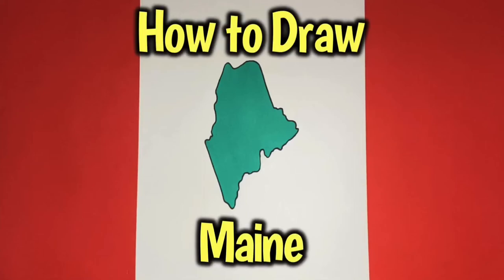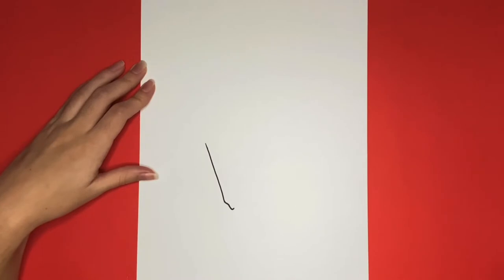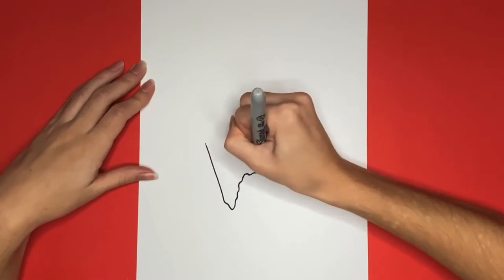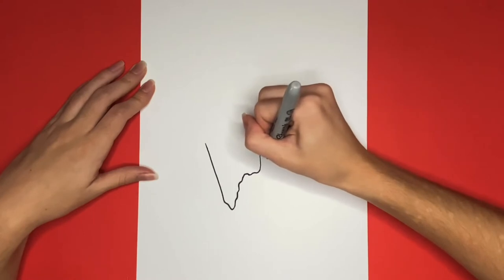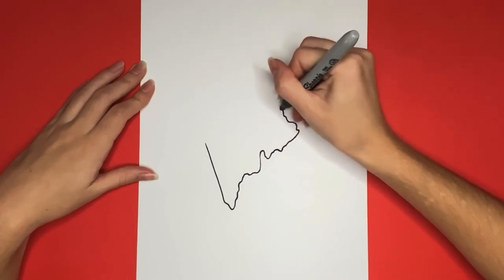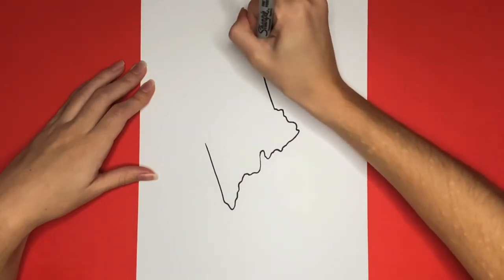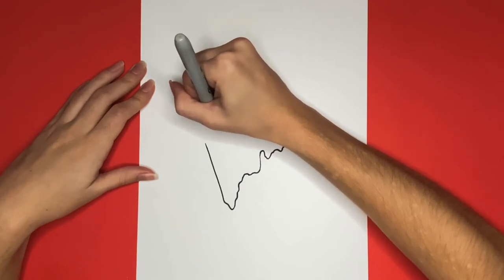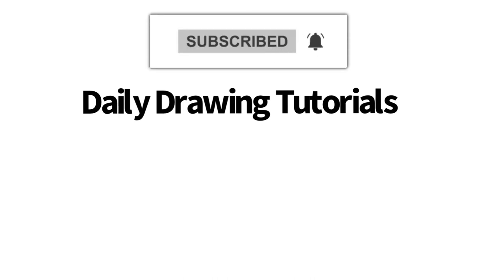How to Draw the State of Maine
Hey everyone! In today's art lesson, we will learn how to draw the state of Maine step by step!  Let us know in the comments below what other states you would like to learn how to draw similar to the Maine state map drawing today because we are always taking drawing requests!

If you enjoy watching step-by-step drawing tutorials like this I highly recommend that you consider hitting the SUBSCRIBE BUTTON and LIKE BUTTON so that we can keep you up to date on the latest drawings and colorings!